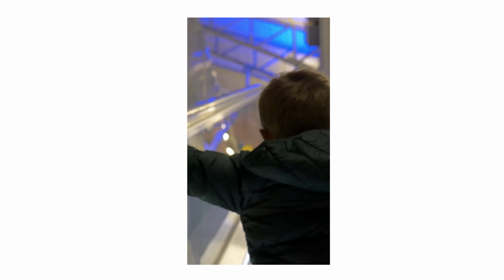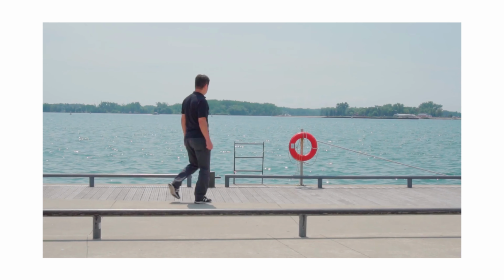Building a Next-Gen Workforce Management System (Shifty Ep.1)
Happy Lunar New Year 2026 from Vietnam! 🎆 To kick off the new year, I am super excited to introduce my brand new series: Building Shifty.

If you've ever worked a part-time job in F&B or retail, you know the nightmare of registering shifts through messy Facebook comments or Zalo groups. I decided to fix this problem by building a real-world SaaS: Shifty – a Next-Gen Workforce Management System.

The coolest part? It features an AI-powered Auto-Scheduler that does the heavy lifting for managers!

In this first episode, we will cover:
- The pain points of traditional shift scheduling.
- The vision and solution behind Shifty.
- The roadmap for this end-to-end build journey.

Remember my promise: This is NOT a step-by-step "Tutorial Hell" video. I will share my engineering mindset, how I design the system, and how I solve problems. The full source code will always be available for you to pull, read, and study.

Let's chat in the comments! Have you ever worked part-time before? How did shift scheduling work at your old job? Was it a nightmare like mine? Let me know!